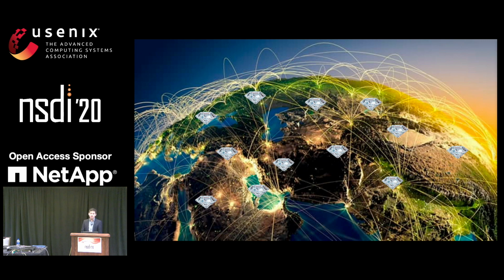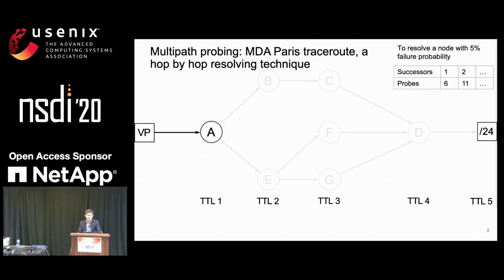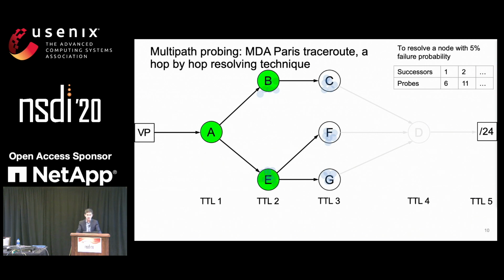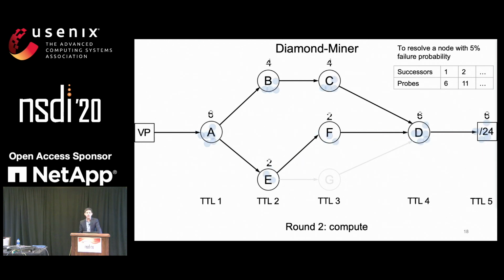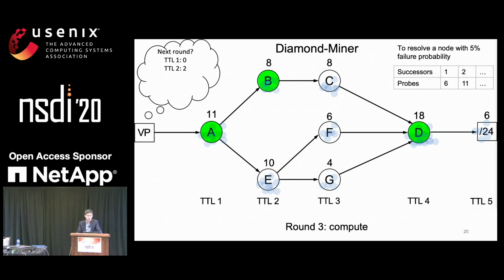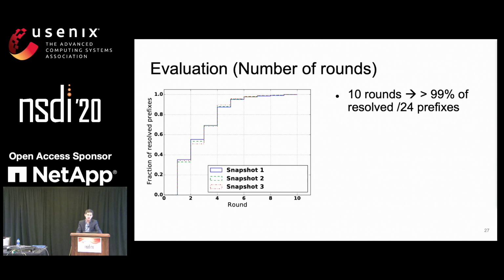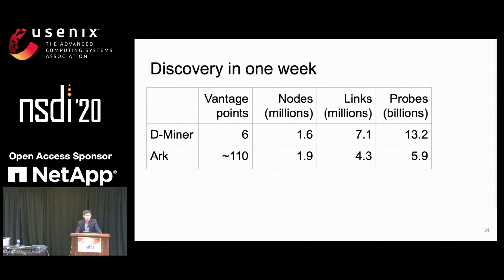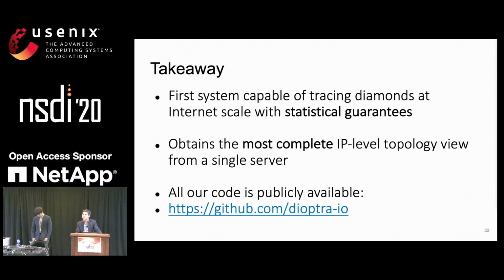NSDI '20 - Diamond Miner: Comprehensive Discovery of the Internet's Topology Diamonds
Diamond Miner: Comprehensive Discovery of the Internet's Topology Diamonds

Kevin Vermeulen, Sorbonne Université; Justin P. Rohrer and Robert Beverly, Naval Postgraduate School; Olivier Fourmaux and Timur Friedman, Sorbonne Université

Despite the well-known existence of load-balanced forwarding paths in the Internet, current active topology Internet-wide mapping efforts are multipath agnostic — largely because of the probing volume and time required for existing multipath discovery techniques. This paper introduces D-Miner, a system that marries previous work on high-speed probing with multipath discovery to make Internet-wide topology mapping, inclusive of load-balanced paths, feasible. We deploy D-Miner and collect multiple IPv4 interface-level topology snapshots, where we find 64% more edges, and significantly more complex topologies relative to existing systems. We further scrutinize topological changes between snapshots and attribute forwarding differences not to routing or policy changes, but to load balancer "remapping" events. We precisely categorize remapping events and find that they are a much more frequent contributor of path changes than previously recognized. By making D-Miner and our collected Internet-wide topologies publicly available, we hope to help facilitate better understanding of the Internet's true structure and resilience.